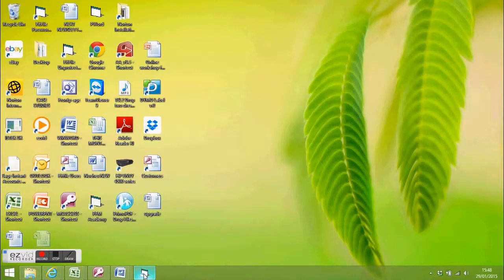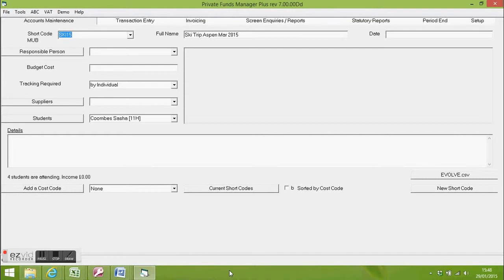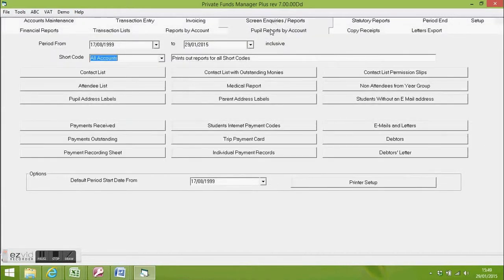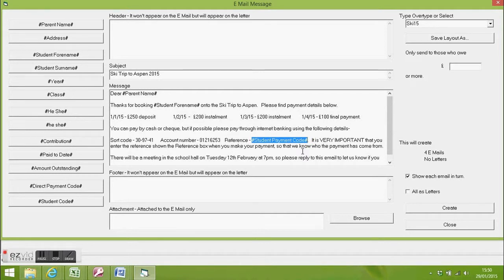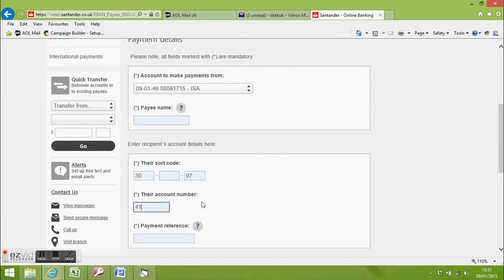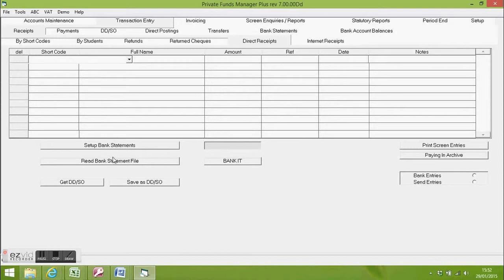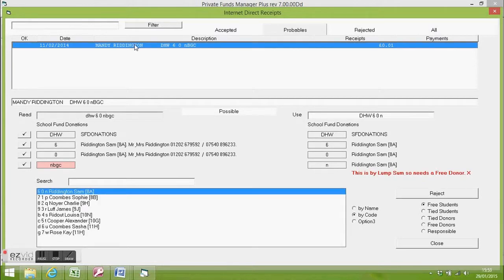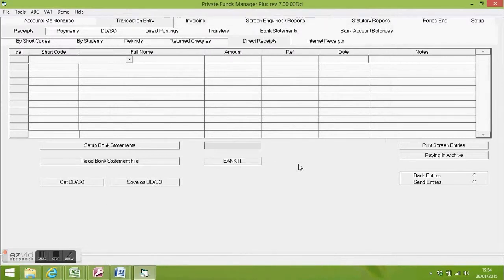PFM How To - Inbuilt online payments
PFM How To Videos - how to setup zero fee online payments in PFM and how to import payments received automatically from parents.